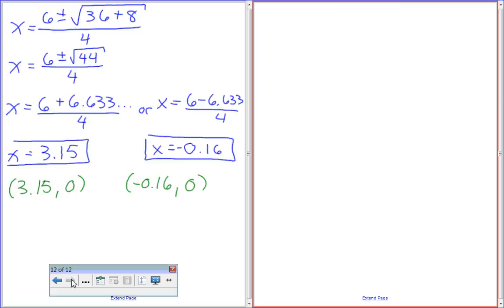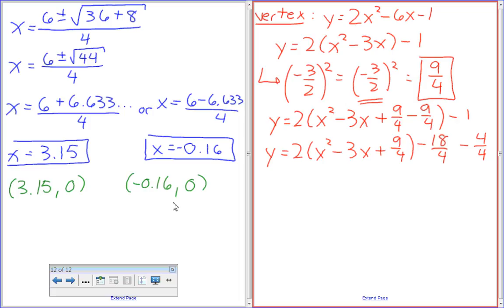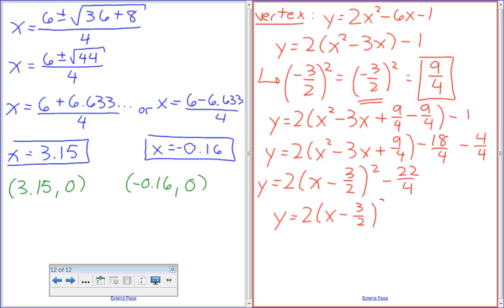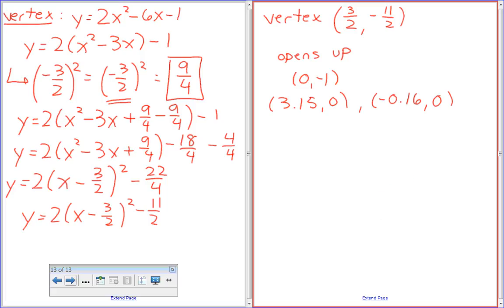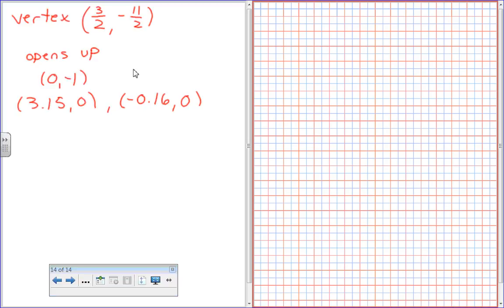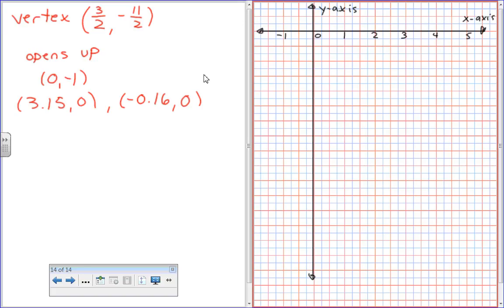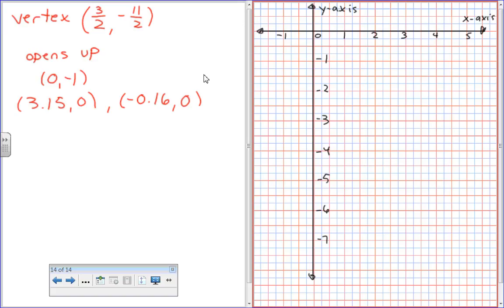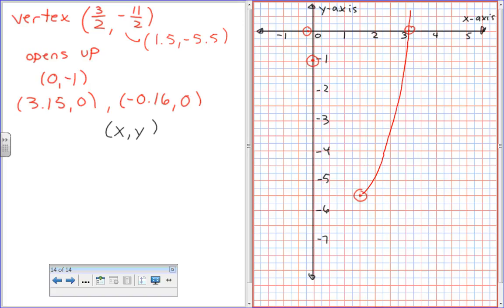MCR3U - Graphing Parabolas - Part 4/4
My September 5th, 2014 lesson on graphing parabolas using the vertex, x-intercepts and y-intercept